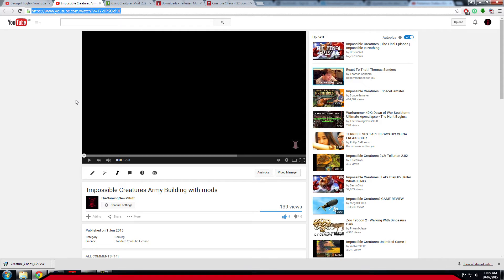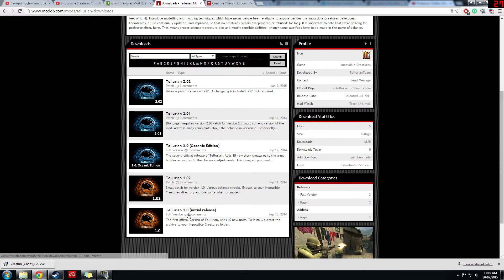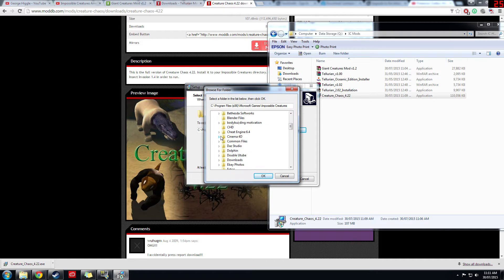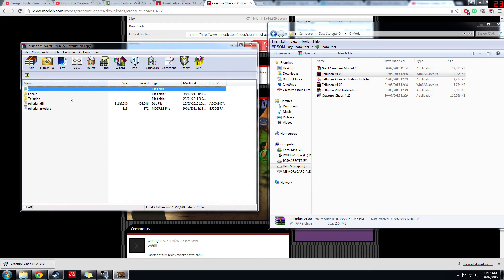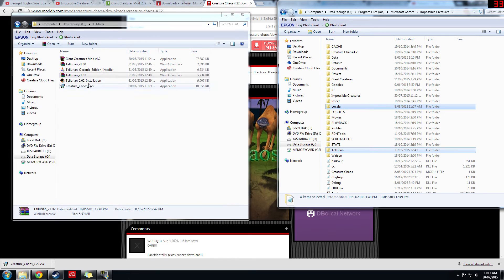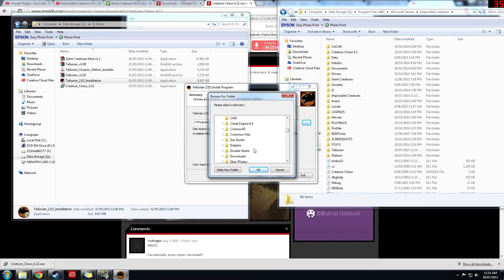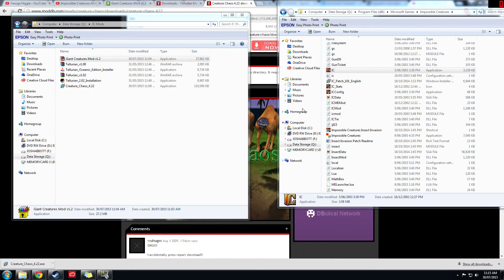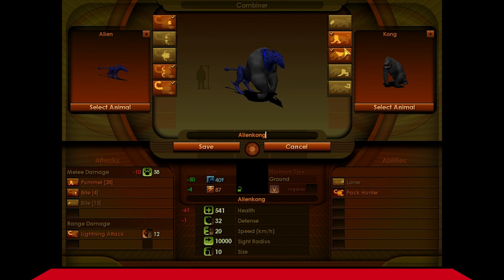Impossible Creatures Mod Installation Tutorial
This is a tutorial that was requested in which i show you guys how to install some Impossible creatures mods to your game ! :)